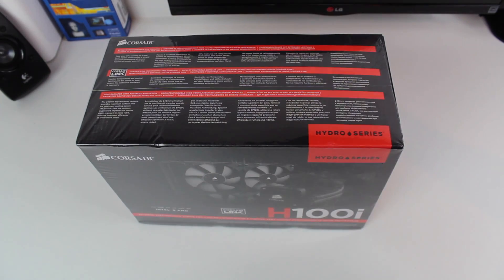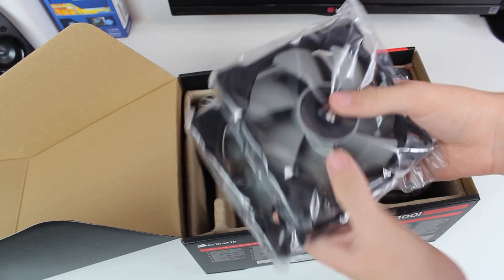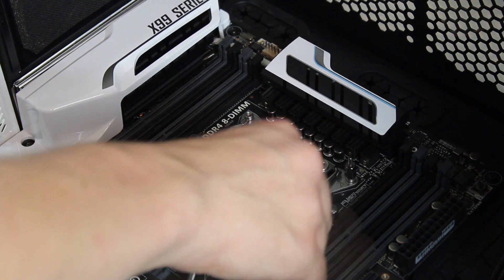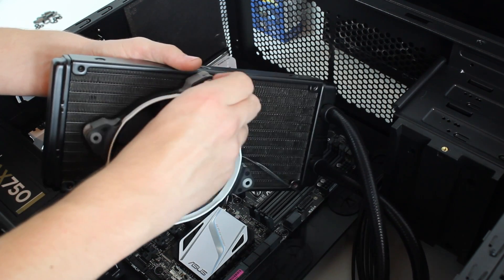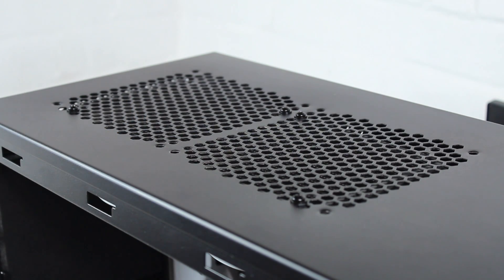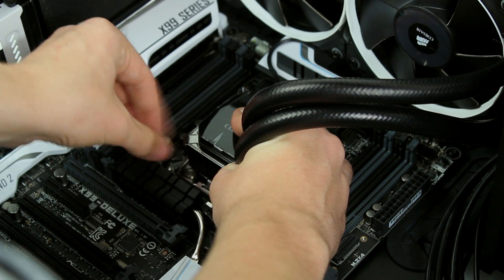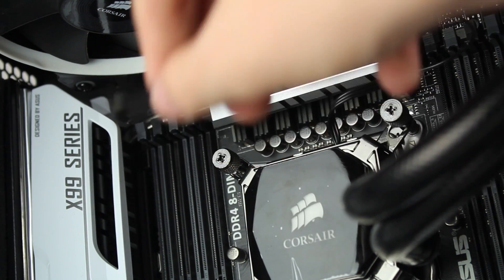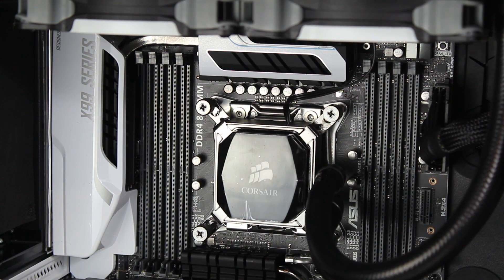H100i Installation Guide: X99 LGA 2011-V3 Socket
This is an updated installation guide for for Corsair Hydro Series H100i on the brand new Intel X99 Chipset and its 'new' LGA 2011-V3 socket.
The motherboard featured in this video is the Asus X99-Deluxe motherboard and the CPU is the Intel Core i7 5820K. Expect an updated system tour for this new rig.